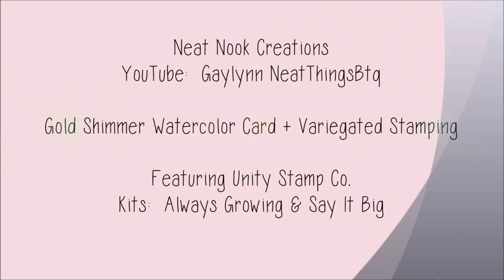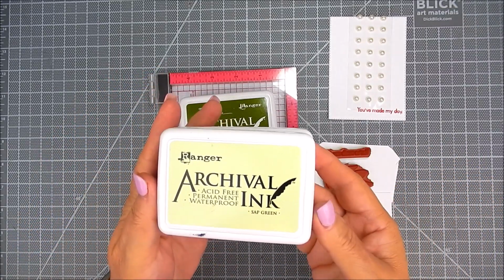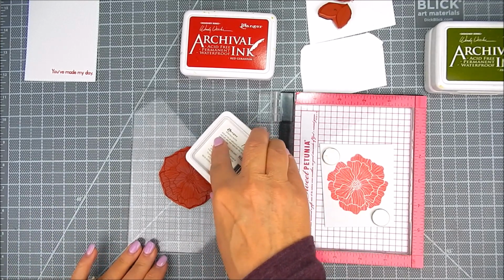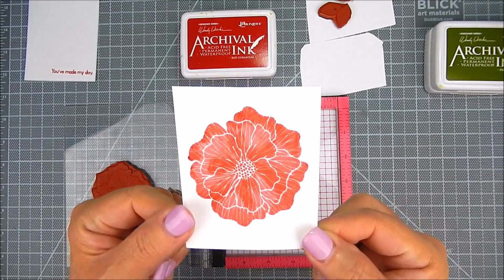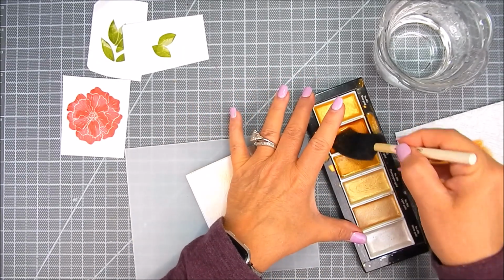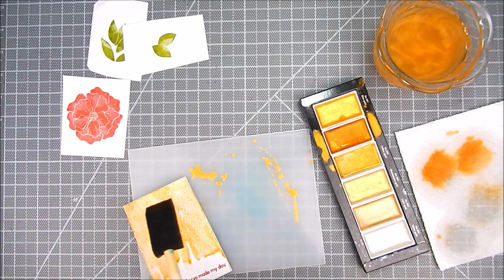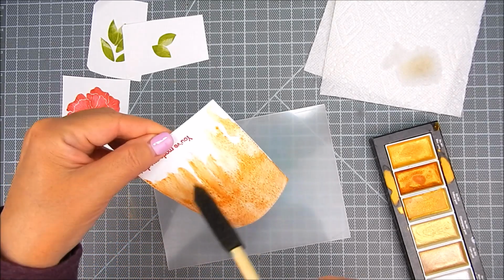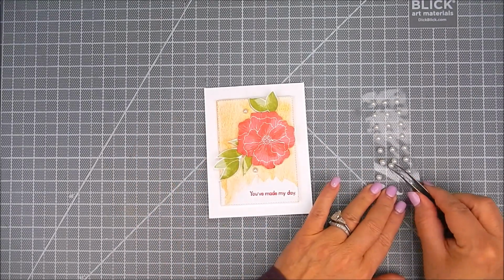Unity Quick Tip: Variegated Stamping + Golden Watercolor Background